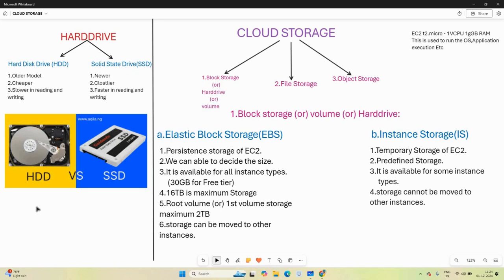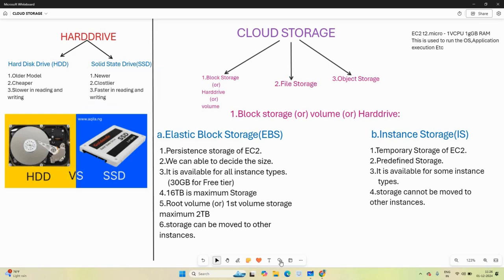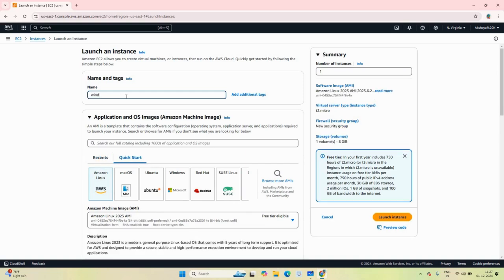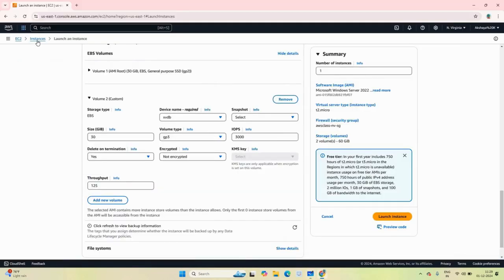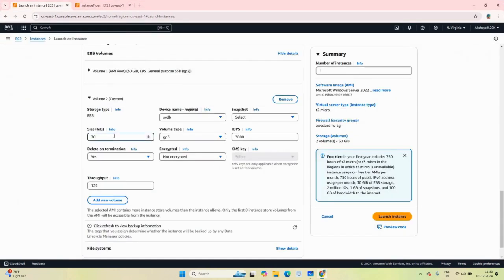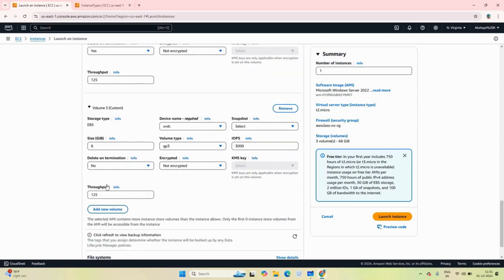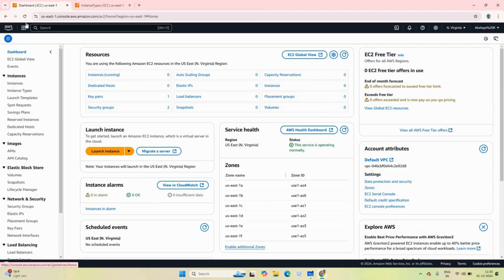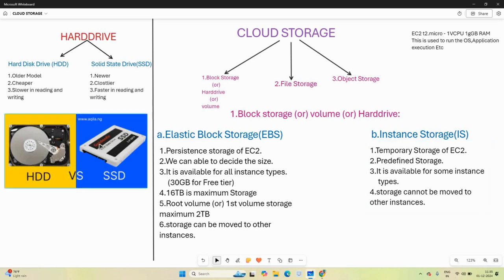Cloud Storage# | Ekascloud | English